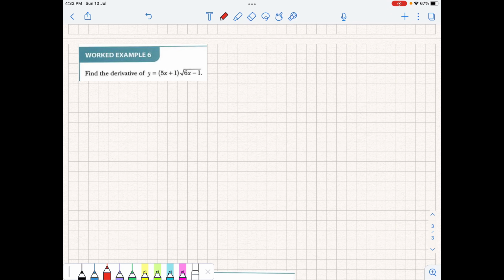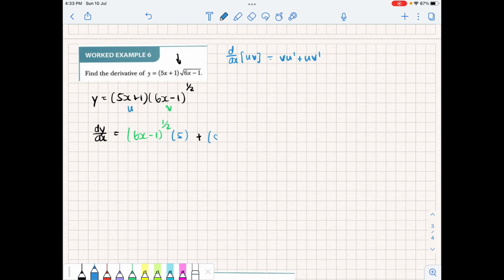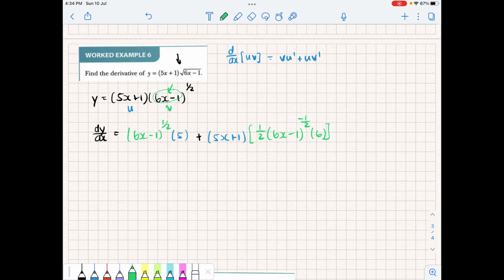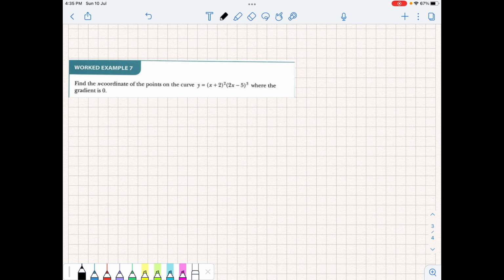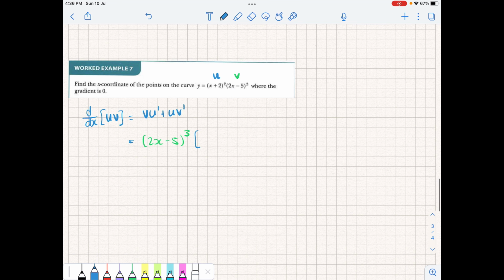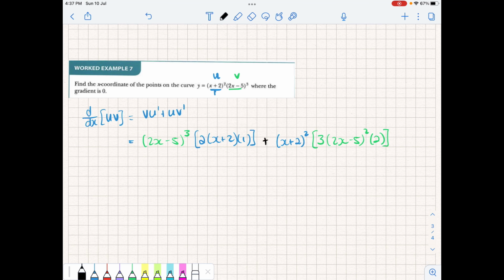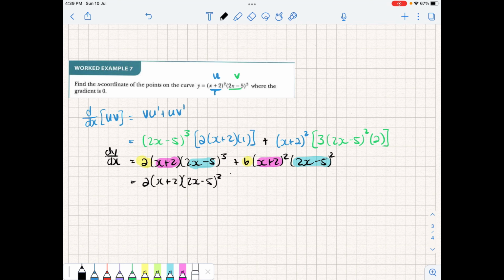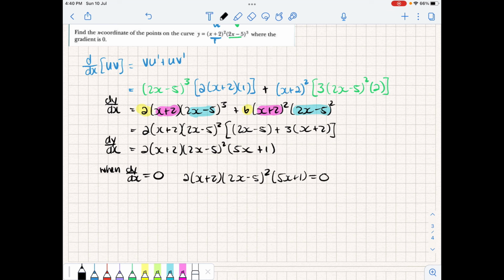Differentiating using the product rule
How to use the product rule to differential the product of two functions.